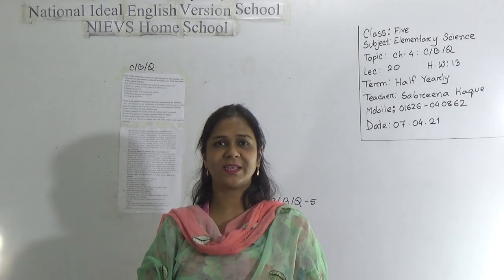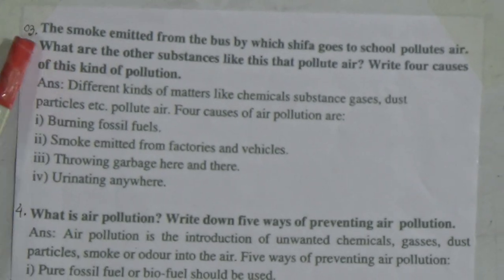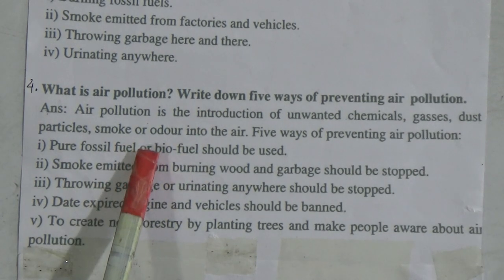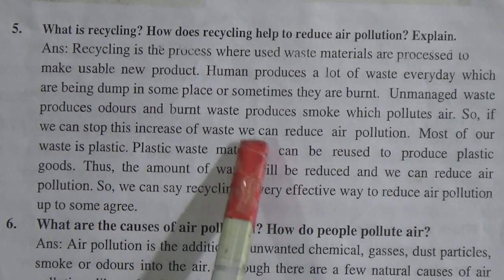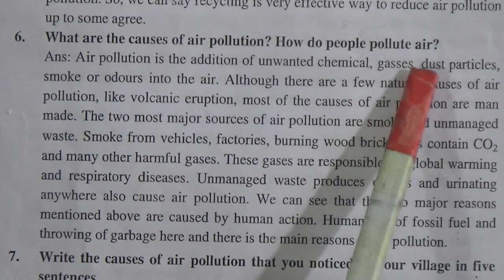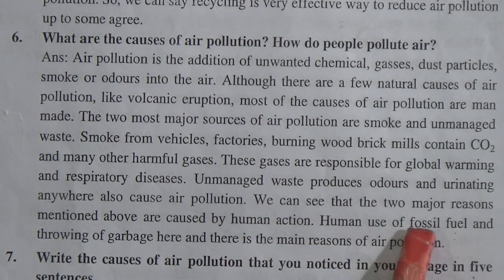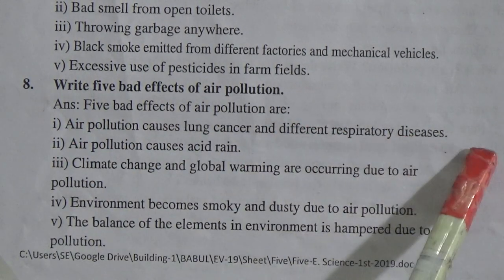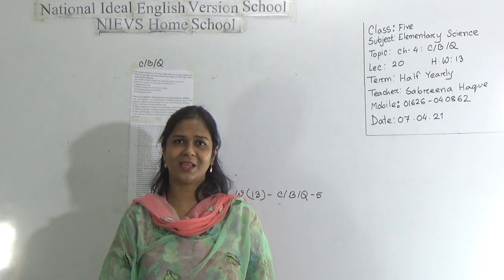Class: Five, Subject: Elementary Science (Lecture- 20), Topic: Ch-4: C/B/Q